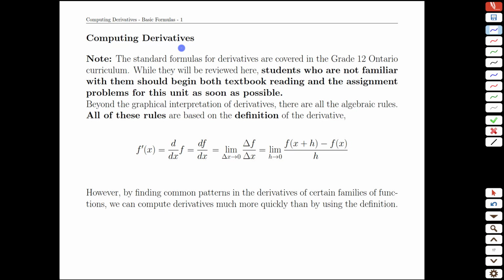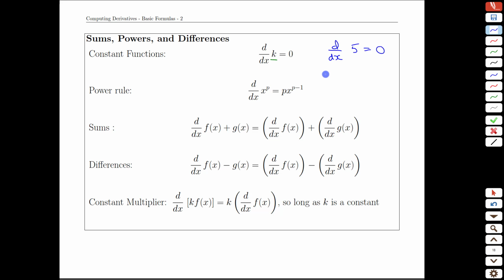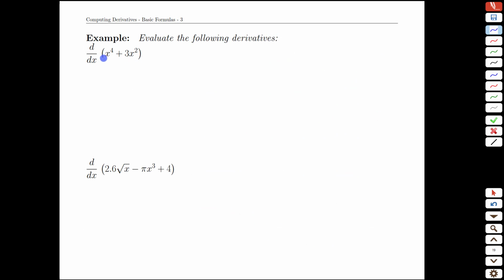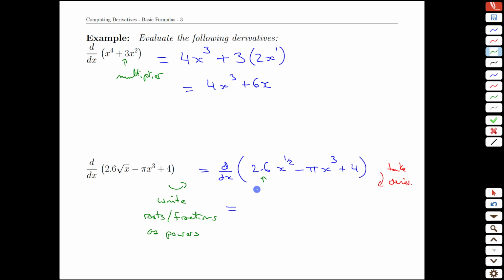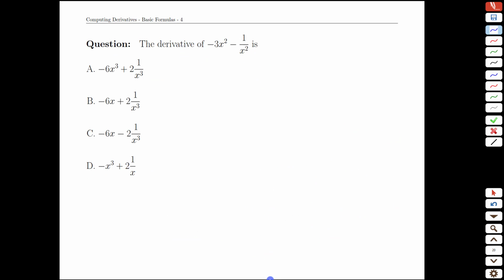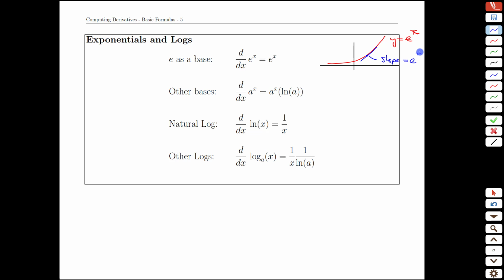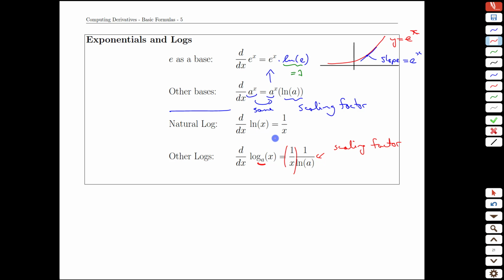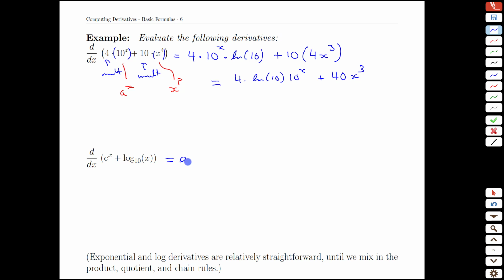Unit 3-6 Computing Derivatives Basic Formulas - MATH 121